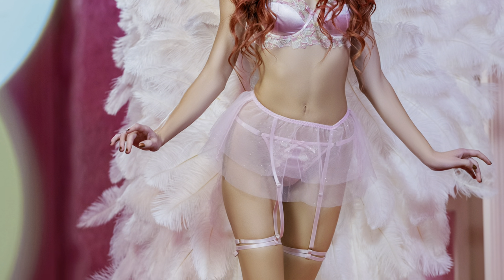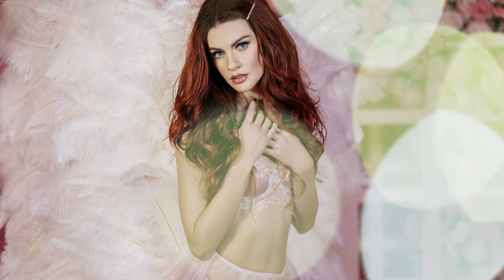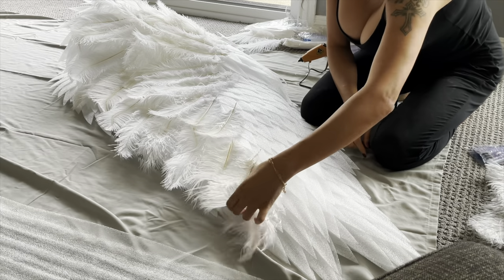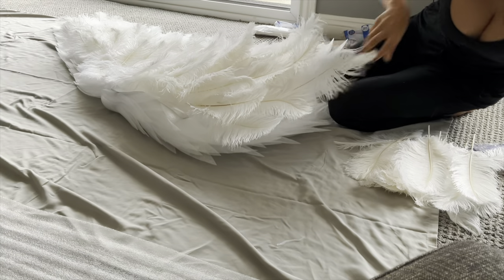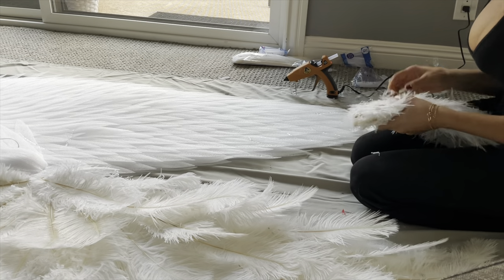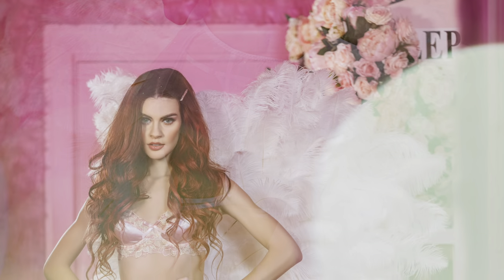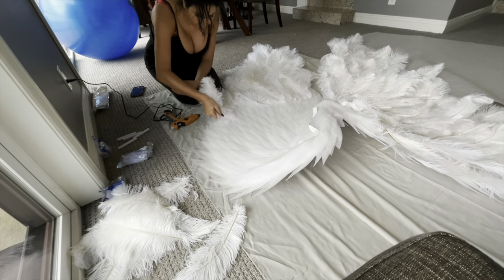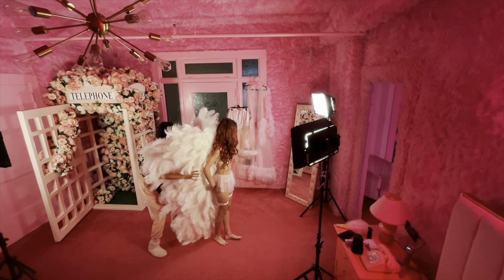How to Make DIY Angel Wings for Boudoir Photographers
Victorias Secret angel wings DIY (how to make Victoria's Secret angel wings) it's made for my boudoir photography studio, check my work on Instagram

This video is inspired by the "they don't call me angel" music video of Ariana Grande and Miley Cyrus. If you're a fan of angel wings and you want to DIY, this video will help you. This is the best angel wings-making video. If you have any questions don't hesitate to ask me any questions about Victoria's Secret angel wings inspired video.

Here's a link to the final photo from the set we shot.

Foam Wings (get the 5 feet wings)

Feathers I used a bit under 200 feathers

Glue gun